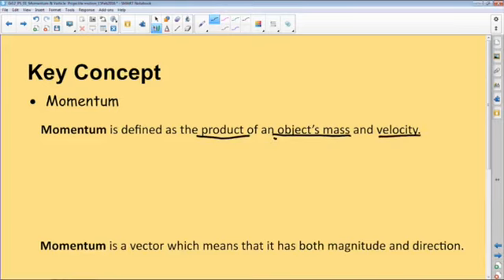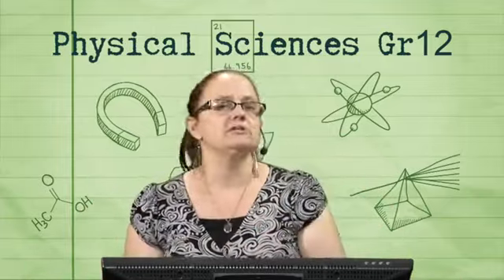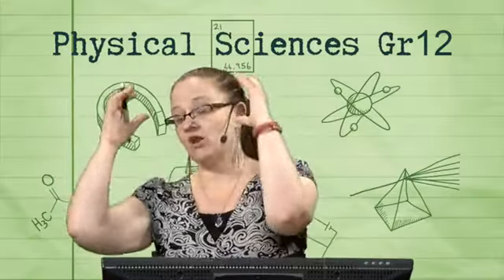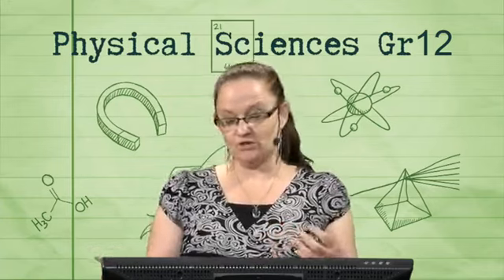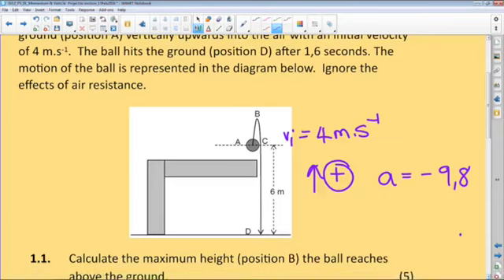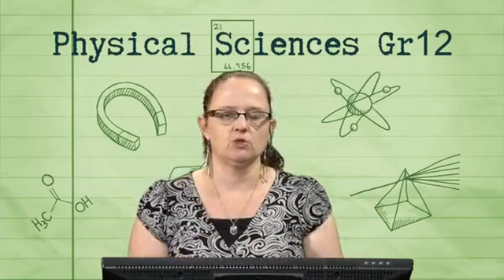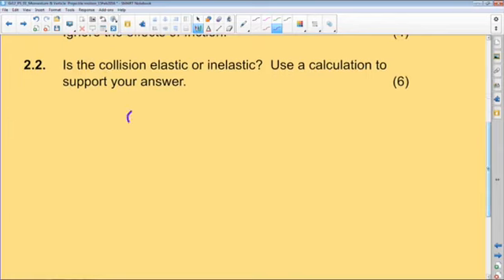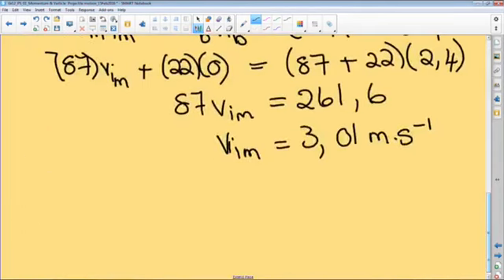1160 Gr12 PS Momentum & Vertical Projectile Motion